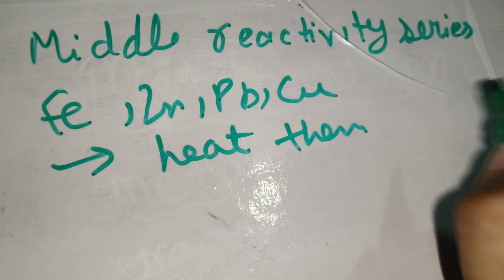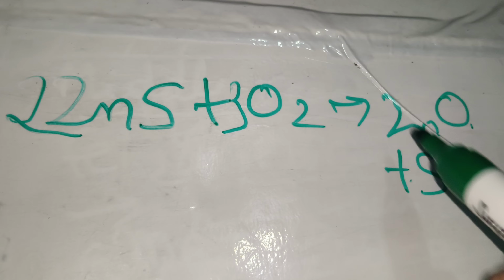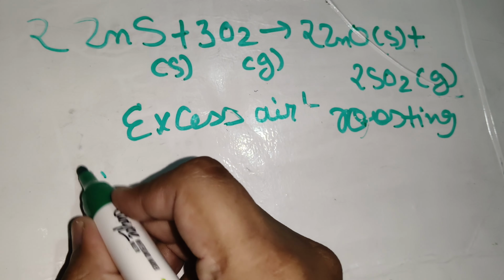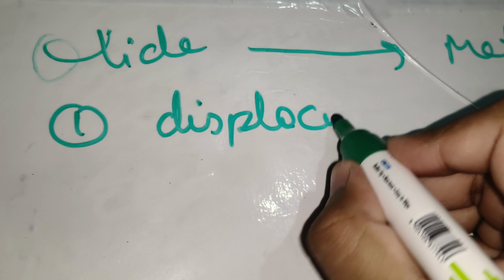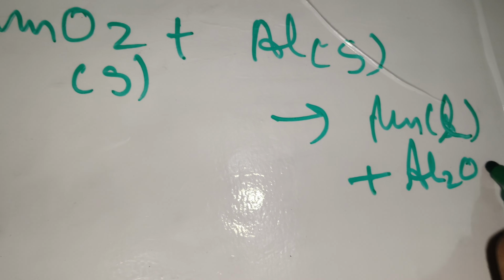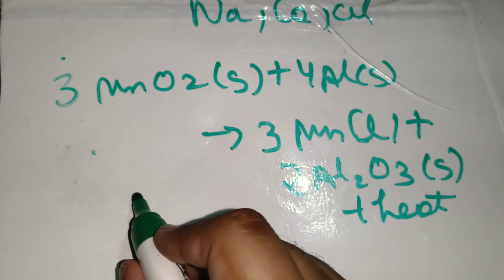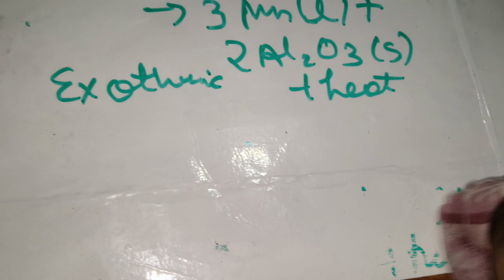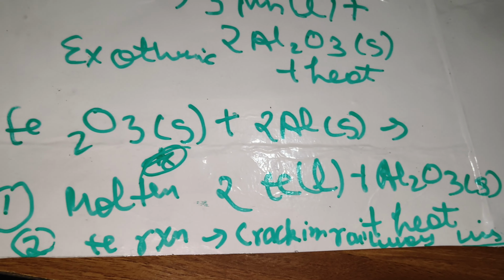Class 10th metal and non metal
extraction of ore according to their Reactivity